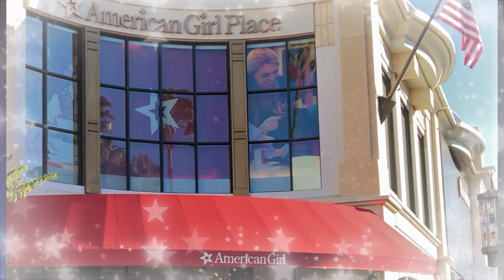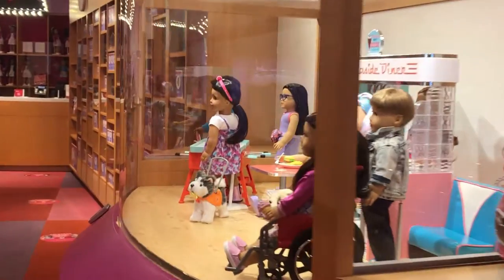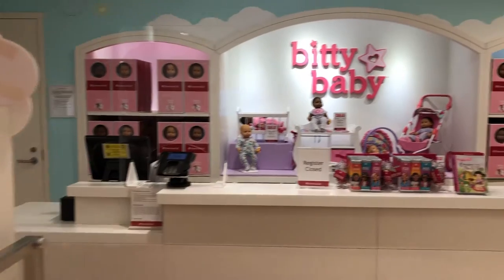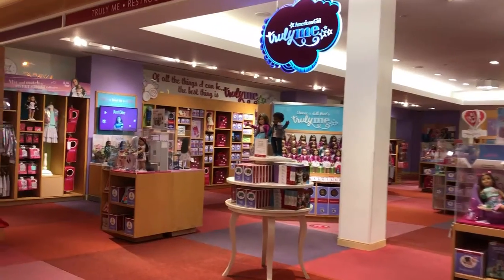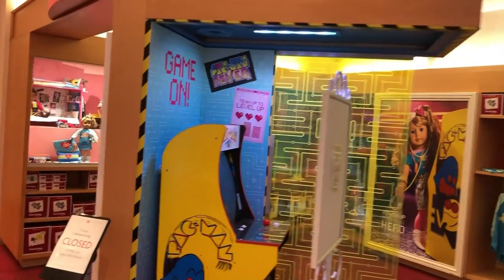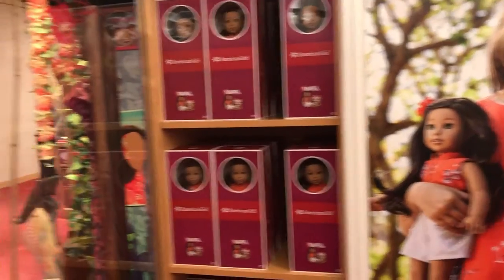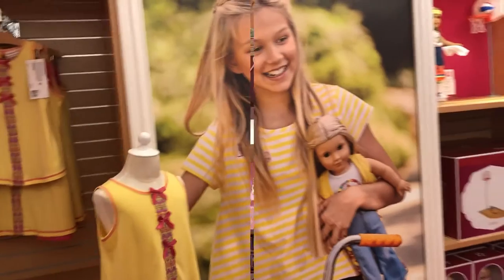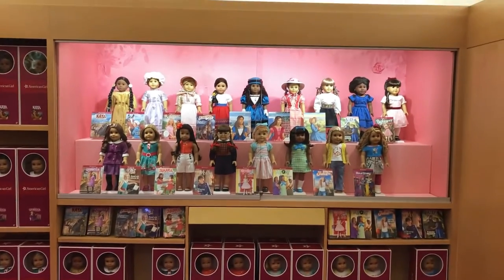American Girl Store Tour 2021 Los Angeles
Today,  A Focus on the Cute will be showing you an American Girl Store Tour 2021 Los Angeles! ⭐🌴😎 Everyone come and join us as we take a detailed tour of the American Girl Doll Store Los Angeles! 💖🌴  Switch to HD for better Video quality. 📺

 We would love it if you followed us here: 😊💖👇🏽

📫✉📦 SEND US MAIL HERE: 10275 Hole Ave. 7162#  Riverside CA 92513
We would appreciate anything you guys send us... 💝 a letter, a card, Doll happy mail, or a quick hello! 👋😊 Plus you might be featured in a video! 🙂💕

- Posts are every Tuesday and Friday unless we have a busy schedule or we have a new release to cover! 📹😅😉
- Content is for age 13 and up but is kid and family friendly content for all ages.
- All content is "G" rated.😊

🎵 Intro Music courtesy Filmora: 💛 Yellow Ribbon- We Will Get There
Music courtesy Filmora: Lastcall